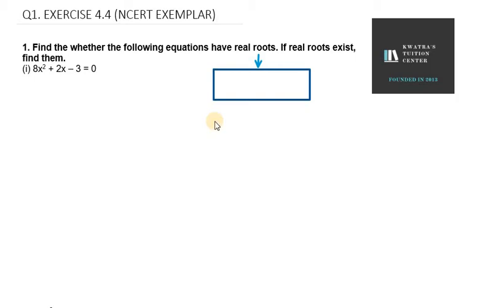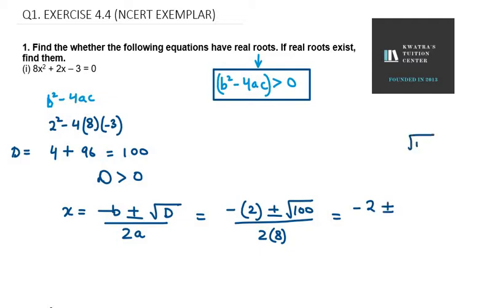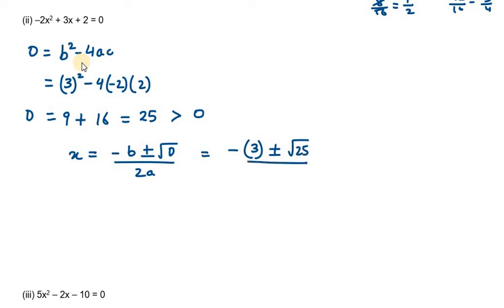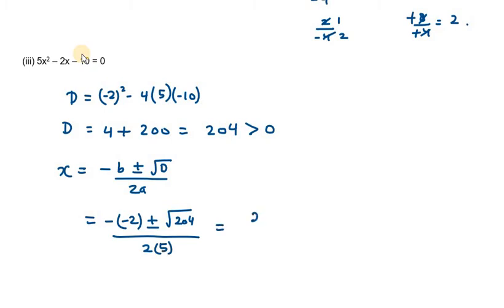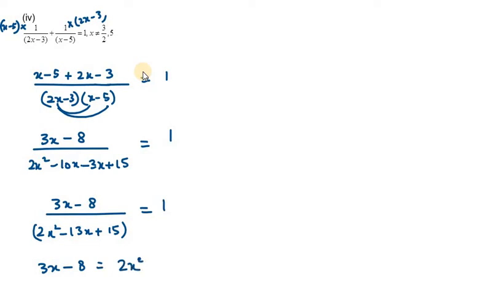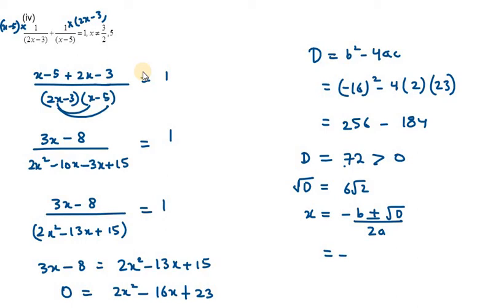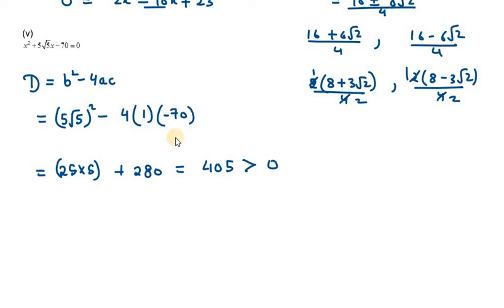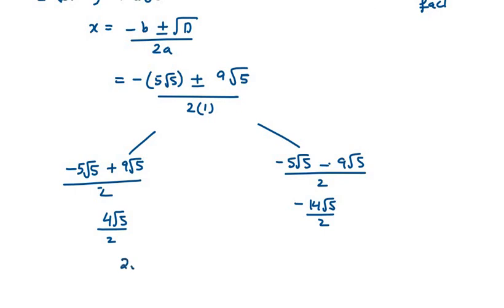1 Find the whether the following equations have real roots If real roots exist, find 8x2 + 2x – 3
1. Find the whether the following equations have real roots. If real roots exist, find them.
(i) 8x2 + 2x – 3 = 0